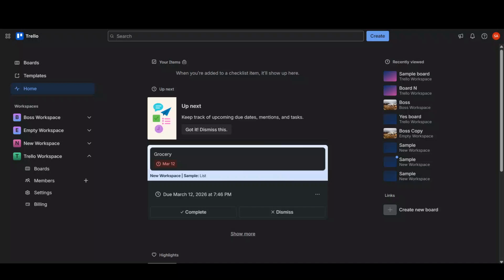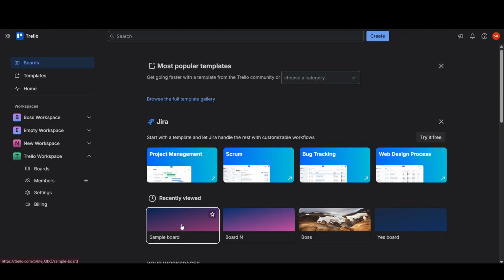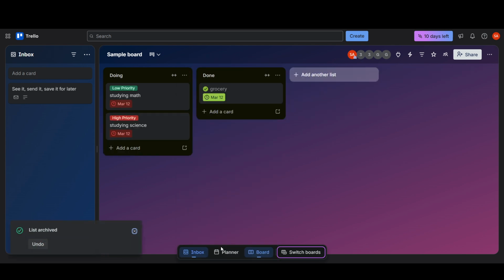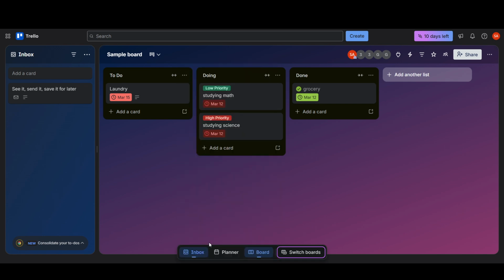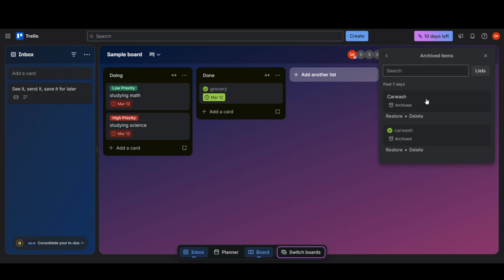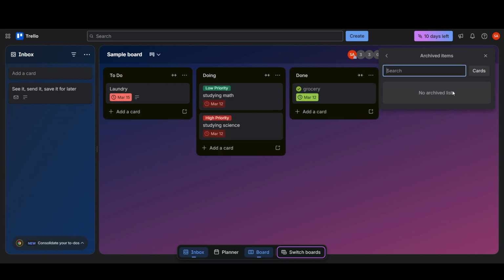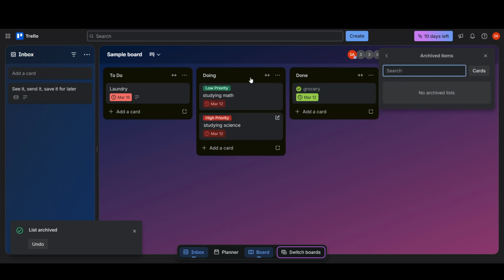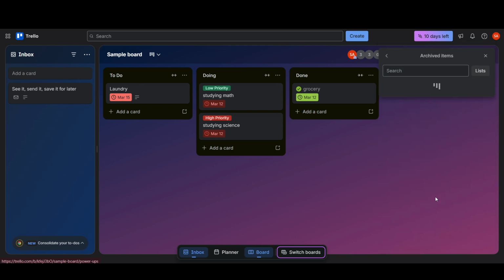How To Restore Deleted Lists On Trello [EASY GUIDE]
How To Restore Deleted Lists On Trello